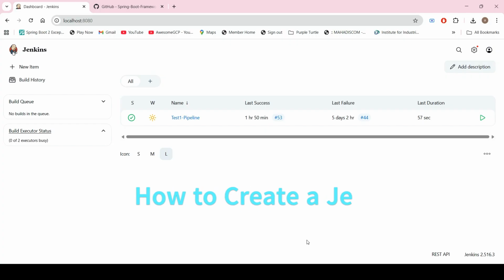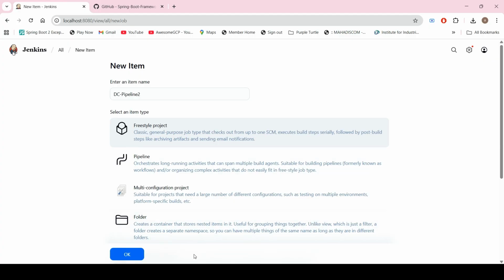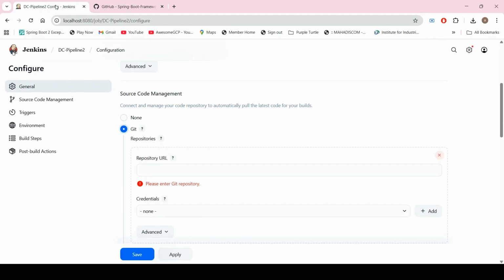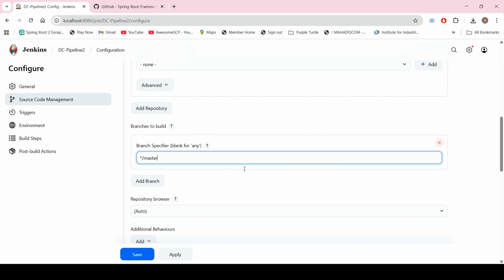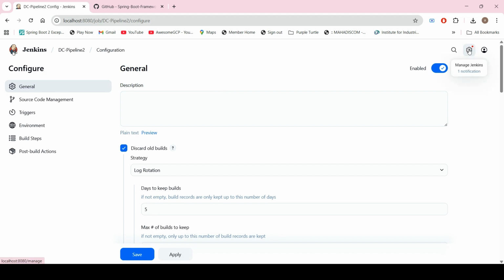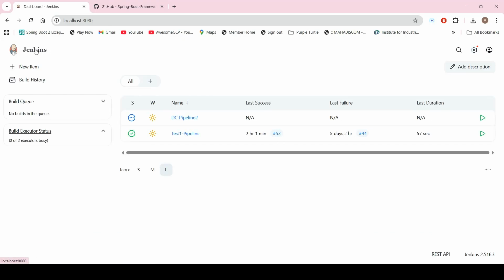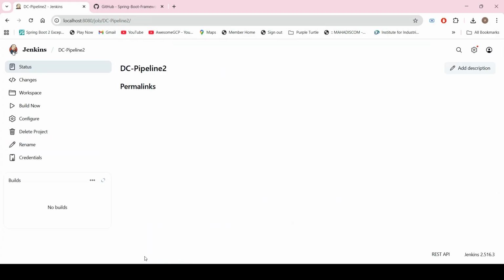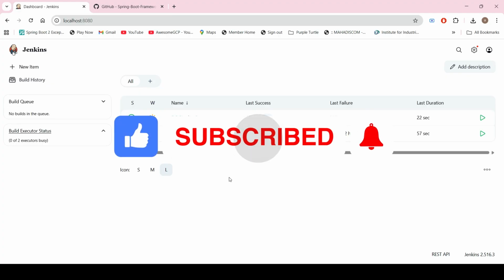Jenkins - How to create a Pipeline - Made Easy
🚀 In this video, we’ll walk you through how to create a Jenkins pipeline from scratch — perfect for beginners and professionals who want to automate their CI/CD workflows.
You’ll learn:
✅ What is a Jenkins Pipeline and why it’s important
✅ How to create a new pipeline job in Jenkins
✅ Step-by-step demo of building, testing, and deploying using Jenkins

🧰 Tools Used:
✅ Jenkins (latest version)
✅ GitHub Repository
✅ Example application for build & test